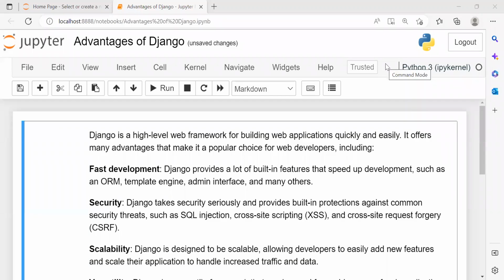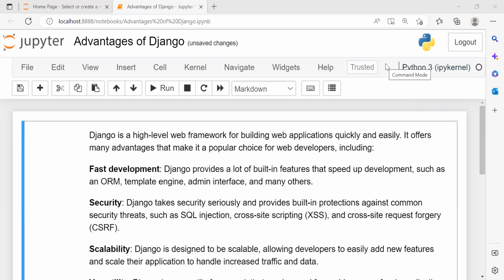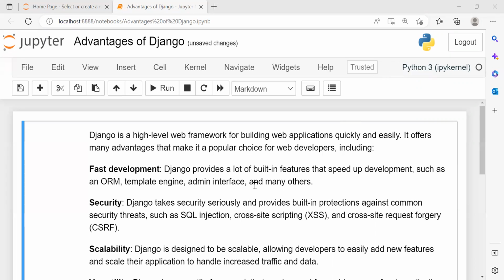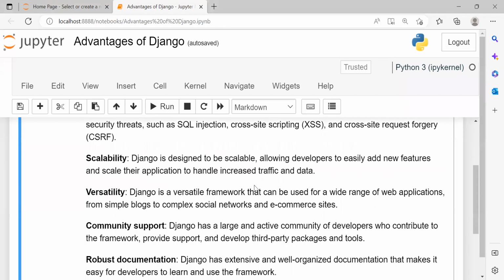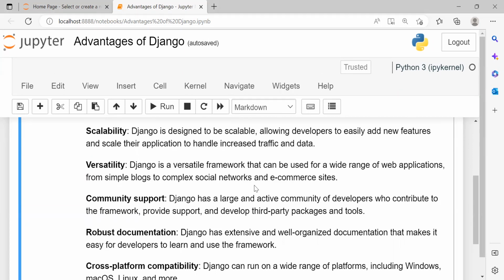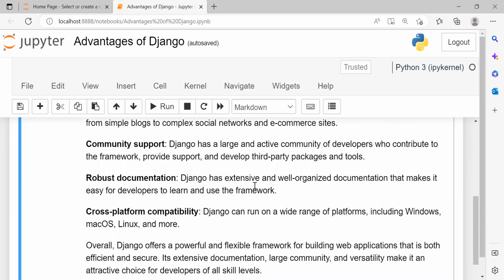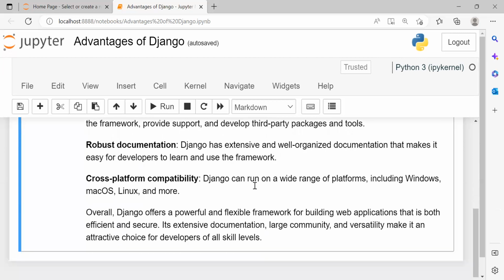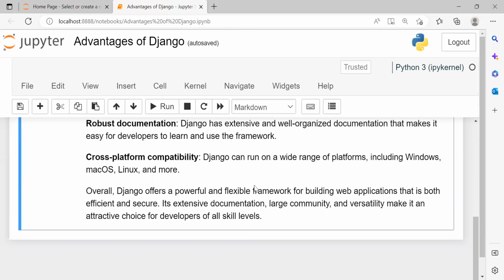Advantages of Django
Django is a high-level web framework for building web applications quickly and easily. It offers many advantages that make it a popular choice for web developers, including:

Fast development: Django provides a lot of built-in features that speed up development, such as an ORM, template engine, admin interface, and many others.

Security: Django takes security seriously and provides built-in protections against common security threats, such as SQL injection, cross-site scripting (XSS), and cross-site request forgery (CSRF).

Scalability: Django is designed to be scalable, allowing developers to easily add new features and scale their application to handle increased traffic and data.

Versatility: Django is a versatile framework that can be used for a wide range of web applications, from simple blogs to complex social networks and e-commerce sites.

Community support: Django has a large and active community of developers who contribute to the framework, provide support, and develop third-party packages and tools.

Robust documentation: Django has extensive and well-organized documentation that makes it easy for developers to learn and use the framework.

Cross-platform compatibility: Django can run on a wide range of platforms, including Windows, macOS, Linux, and more.

Overall, Django offers a powerful and flexible framework for building web applications that is both efficient and secure. Its extensive documentation, large community, and versatility make it an attractive choice for developers of all skill levels.